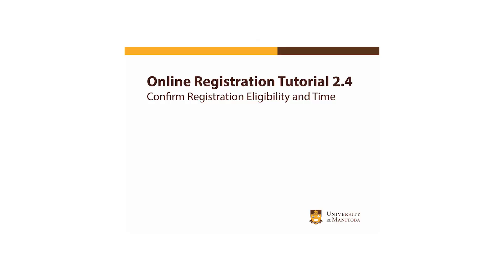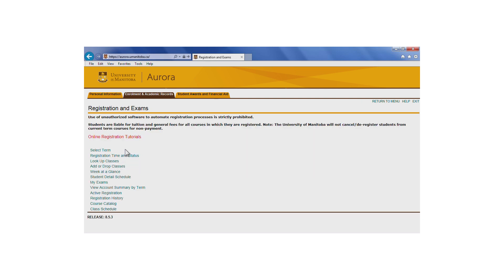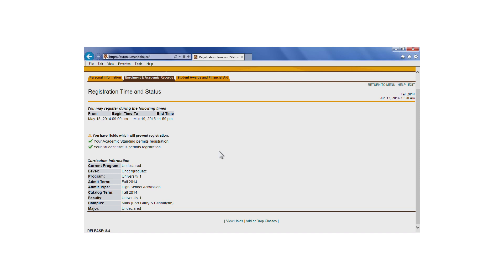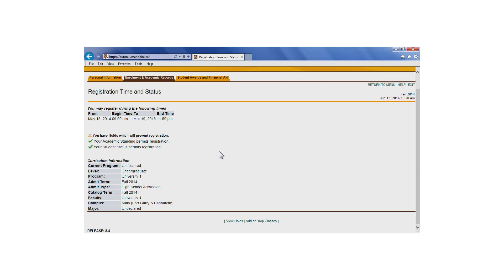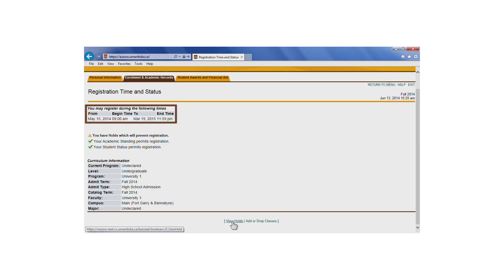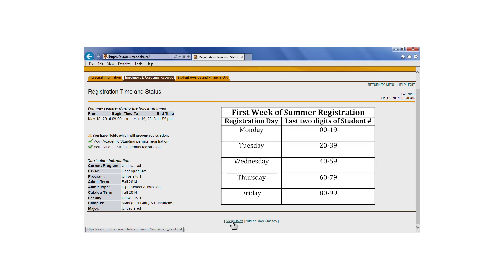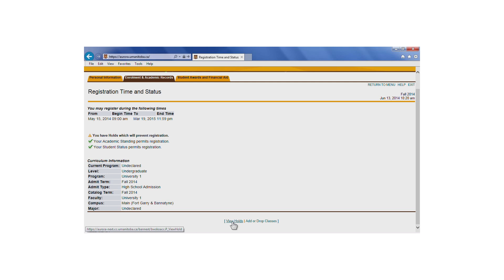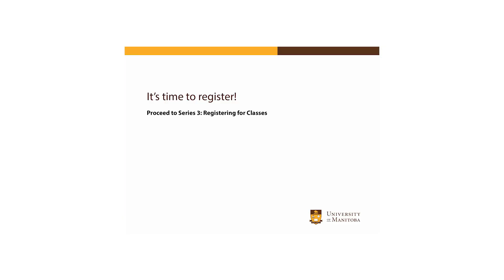Online registration tutorial 2.4: Confirm Registration Eligibility and Time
At the end of this tutorial you will know how to:
• Verify your eligibility to register
• Determine if you are On Hold
• Get your Registration Time